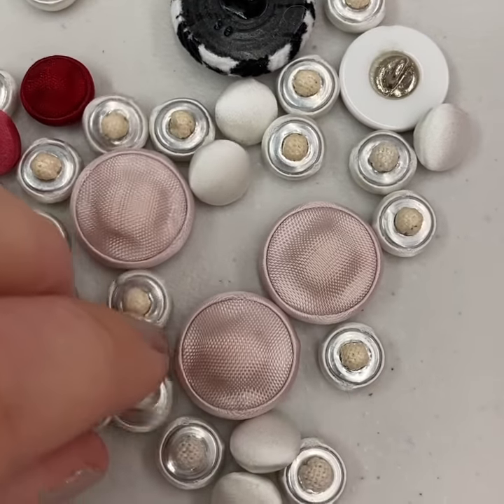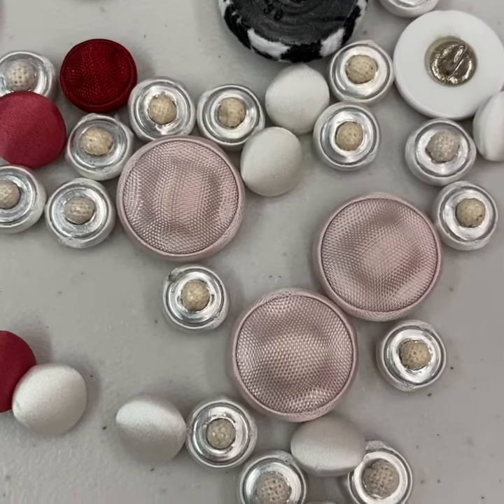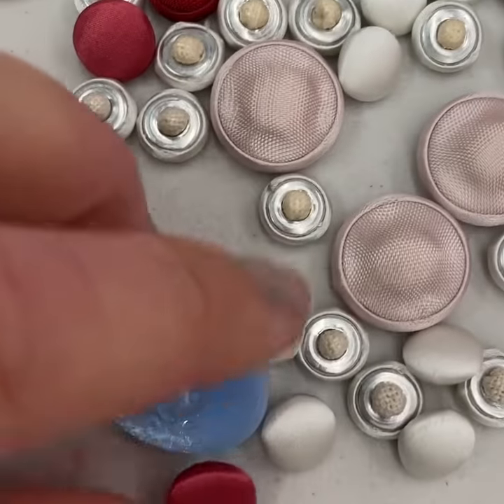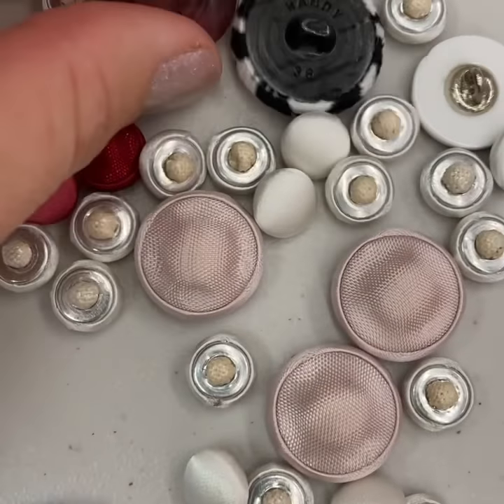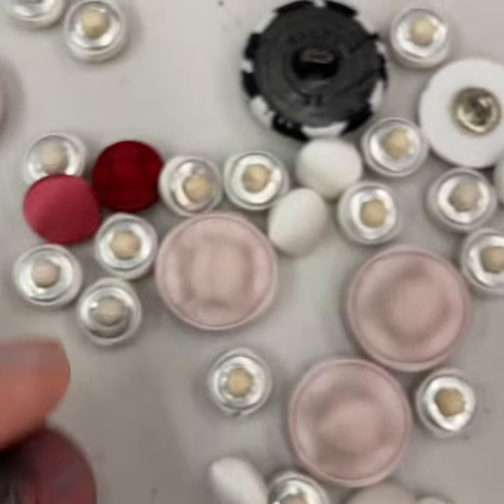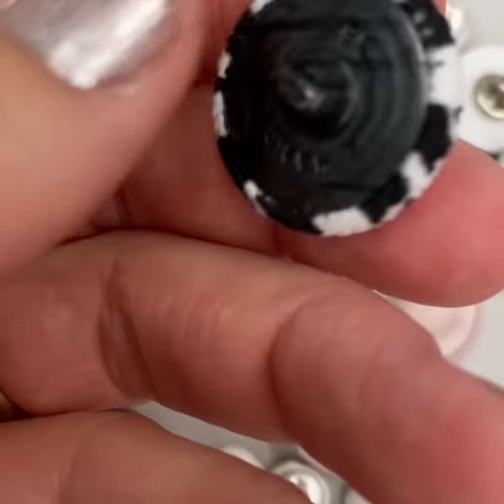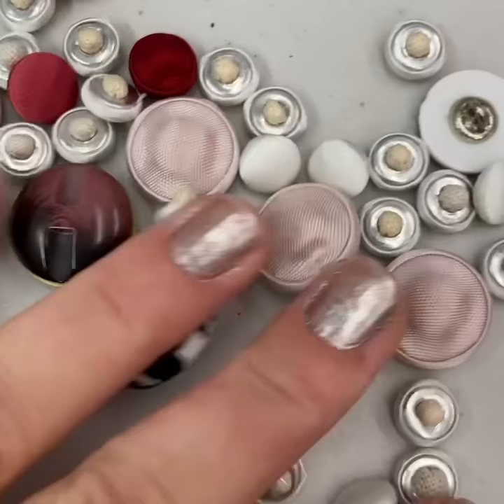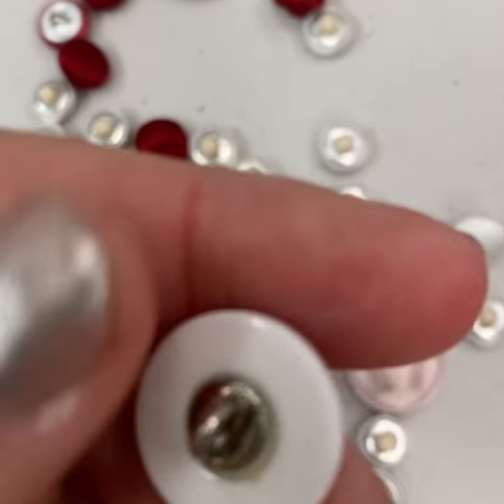Shank Buttons - So Many Styles!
Taking a closer look at a few different styles of shank buttons - fabric backed, fabric covered, tunnel, plastic, metal, glued backing, and a molded shank!

What is a shank button? Shank buttons have a hollow protrusion on the back through which thread is sewn to attach the button. Button shanks may be a separate piece added to the back of a button, or be carved or molded directly onto the back of the button, in which case the button is referred to by collectors as having a 'self-shank'.